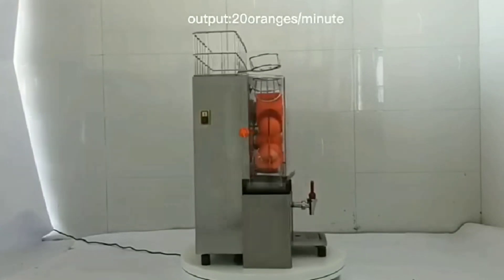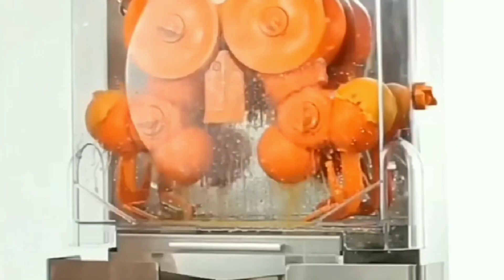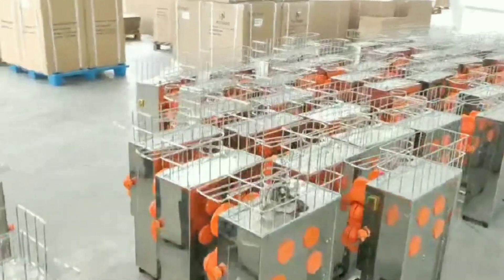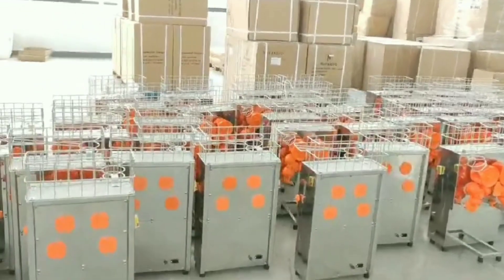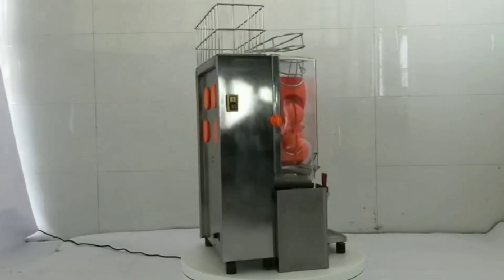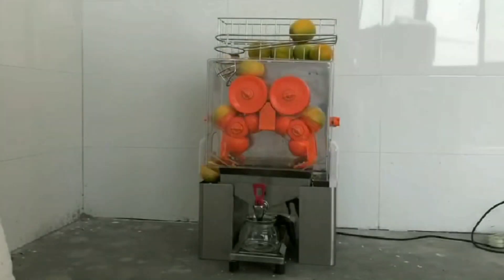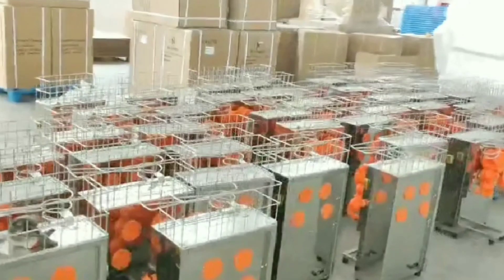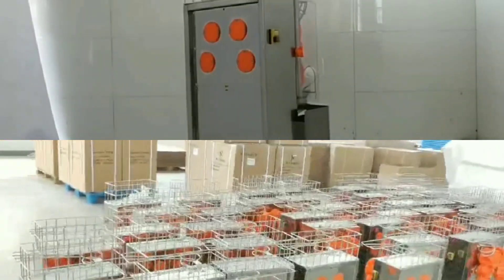చిన్న టేబుల్ పట్టే ఎంత స్థలం ఉంటే చాలు Small business idea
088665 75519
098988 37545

DOLPHIN APPLICANCES
Alka Cinema Road
Vadva
Bhavnagar, Gujarat 364001
India

Uday Telugu Business Ideas

// for your business promotions//
1.మీ బిజినెస్ ప్రొమోషన్స్ కొరకు సంప్రదించండి :

2:మీ బిజినెస్ సంబంధిచిన వీడియోస్ నీ ఉచితముగా నా ఛానల్ లో అప్లోడ్ చేయటం జరుగుతుంది. కావున మీరు మీ బిజినెస్ సంబందించిన వీడియోని full HD quality లో పంపగలరు.. దానితోపాటు మీ వ్యాపారం సంబంధించిన వివరాలను నా gmail adress కు పంపండి (వీడియో +వివరాలు

This video is non promotional, You need to get proper training & knowledge About the concerned employment idea. Before starting business, i suggest you to first get training & other knowedge from manufacturer of machine.
this video is created only to provide educational information about above said business. This channel
is not responsible for any profit or loss in any business. It all depend on business strategy and your hard work.
You must research yourself before start any business. this video is for education purpose only.
Hello friends welcome to Uday Telugu Business Ideas channel. In this Uday Telugu Business Ideas channel we make videos on business ideas in telugu, small scale business ideas, creative business ideas in telugu, best business ideas in telugu, and more about business. In this channel we mostly cover the following topics they are

◆ Village industry business ideas in telugu.
◆ Best lowcost business ideas.
◆ Small industry ideas in telugu.
◆ Low cost business ideas.
◆ food business ideas in telugu,
◆ home based business,
◆ Small business ideas in telugu,
◆ top 6 profitable small business ideas in telugu,
◆. 10 best business ideas,
◆ top 5 new business ideas in telugu,
◆ good business idea,
◆ small scale business ideas in telugu.